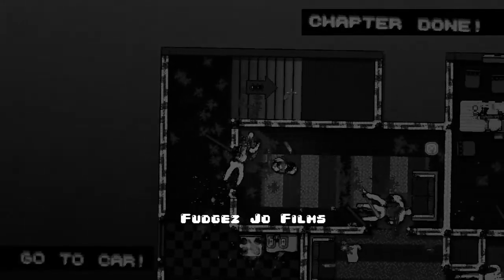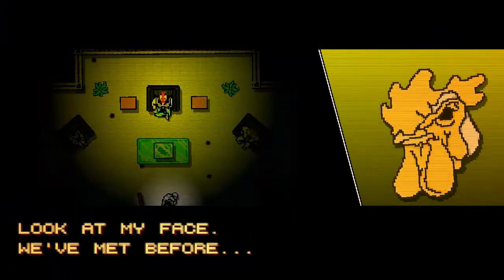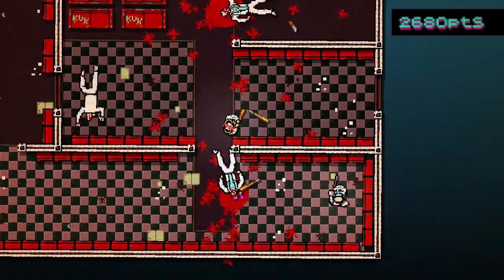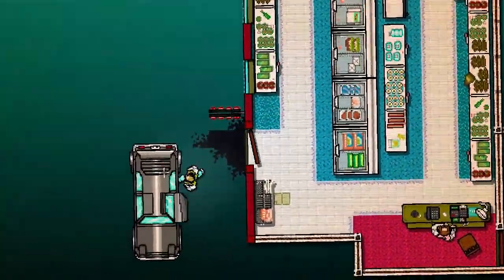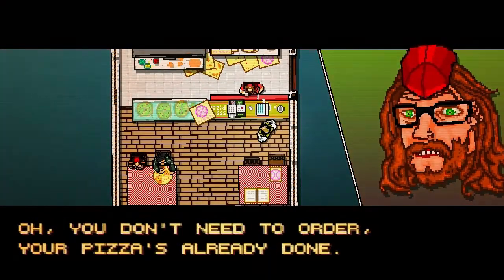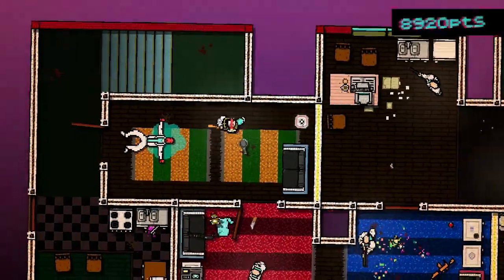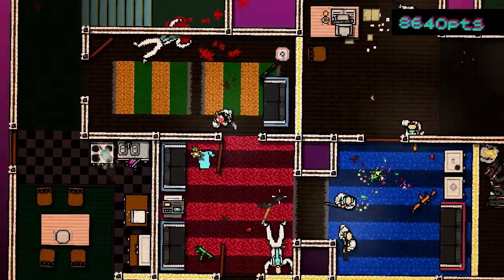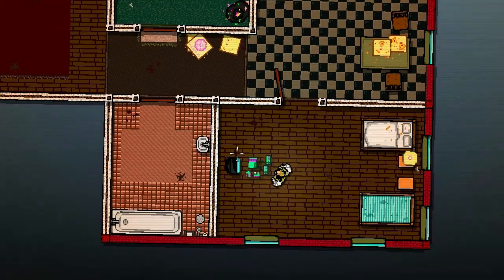Fudging Up Hotline Miami - Episode 1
Oh and thats a lot of blood...

I start off my letsplay of Hotline Miami by making a big bloody mess of an otherwise fine carpet and pouring boiling water over peoples faces.